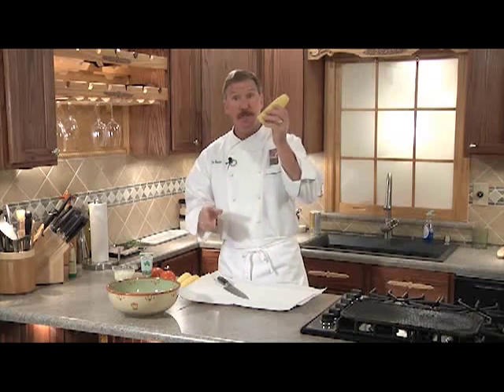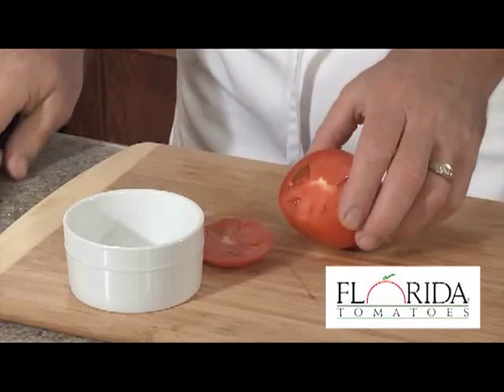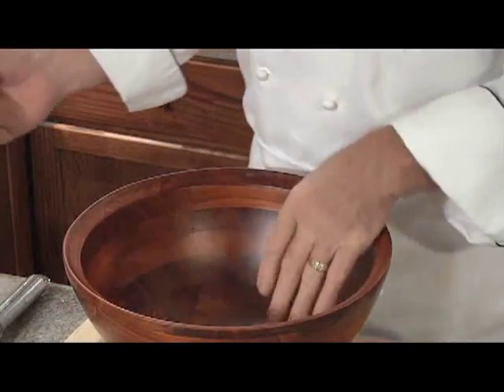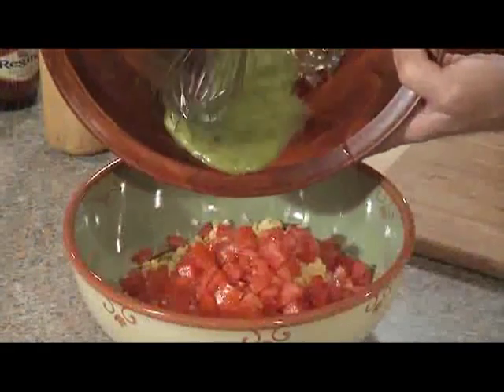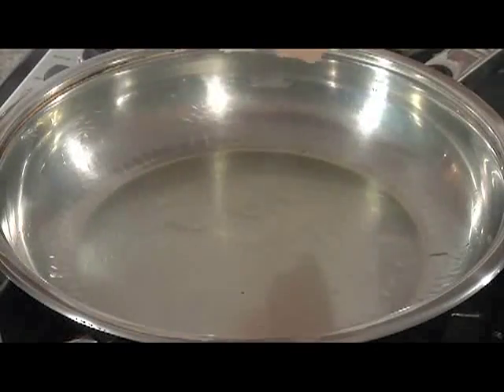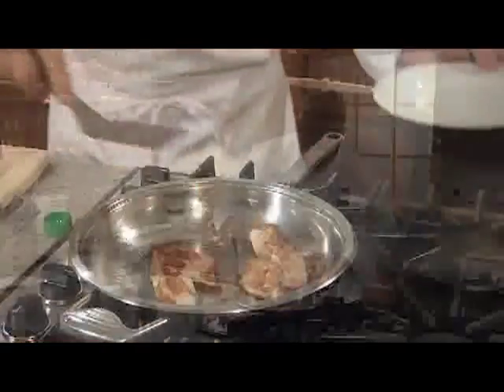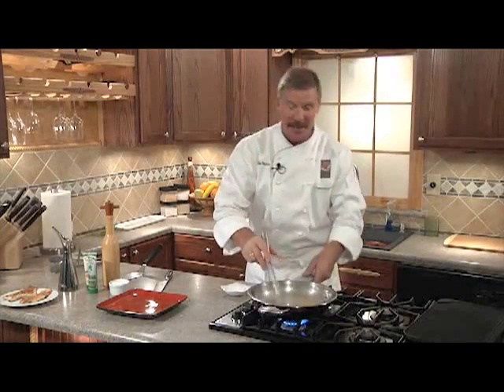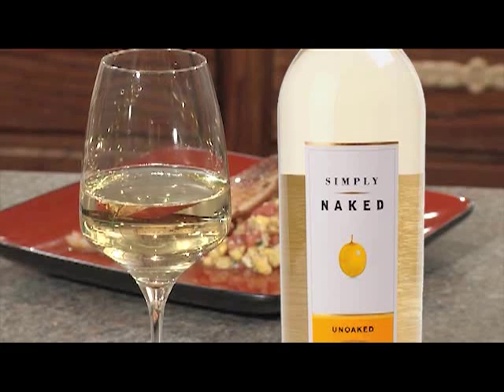Pan Seared Tilapia Fillets with Corn and Tomato Salad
Have you ever wondered how to make Pan Seared Tilapia? Learn how by watching this recipe video!